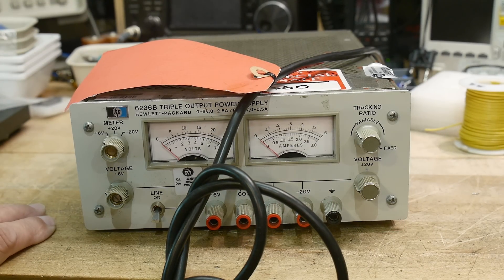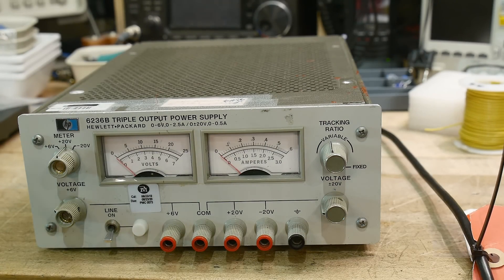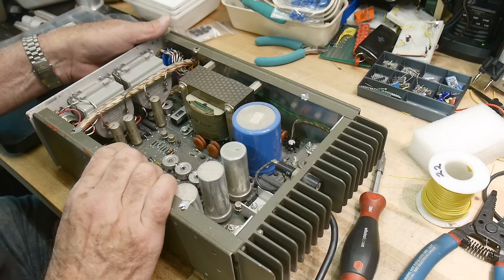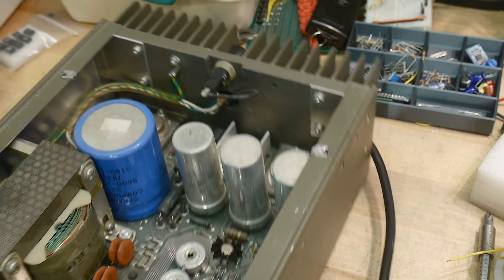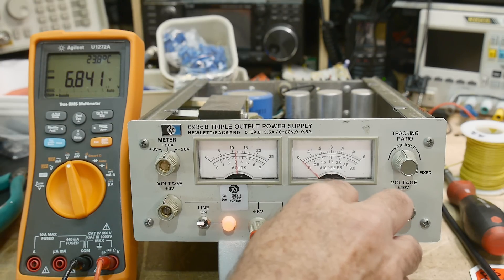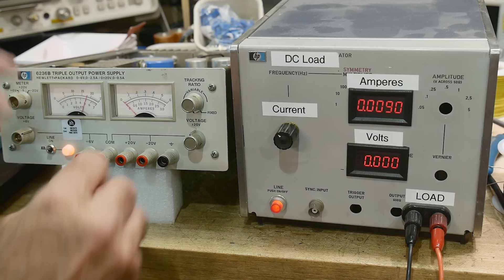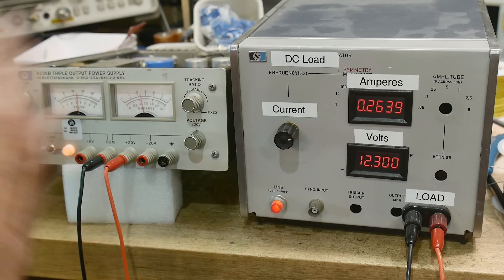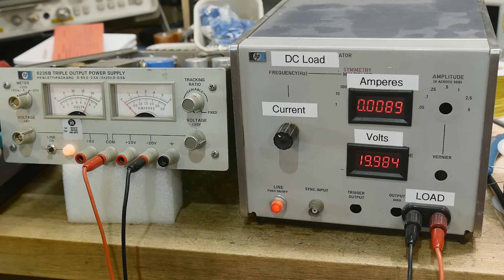#1241 HP 6236B Triple Output Power Supply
Episode 1241
Big red tag says it is broken.